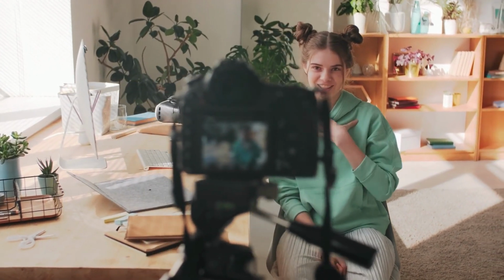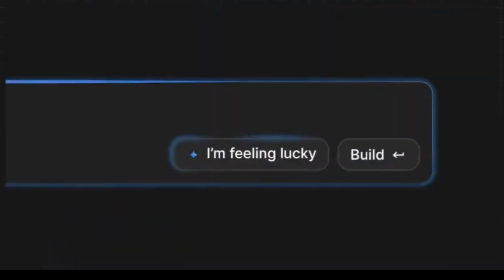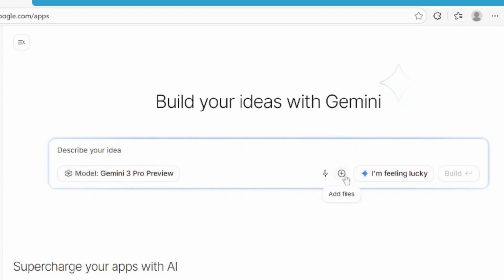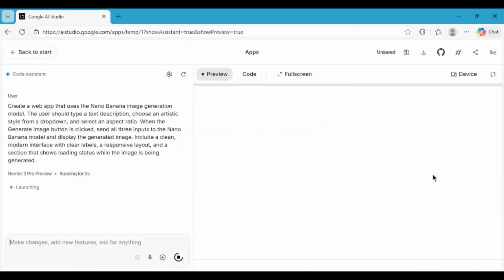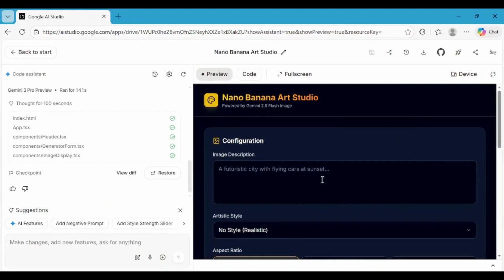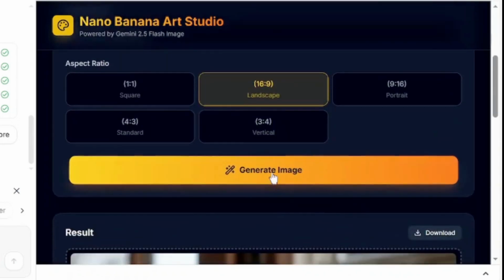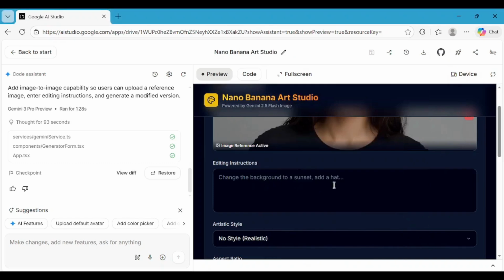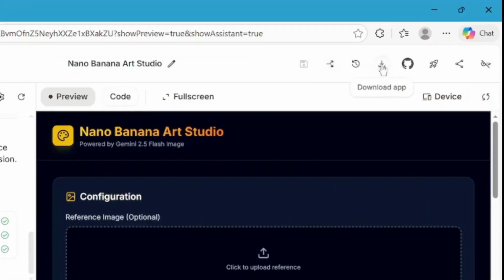Create Your Own AI Image Generator — No Subscriptions Needed!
Unlock the power of AI without spending a single dollar!
In this video, I’ll show you how to build your own AI image generator for FREE — no subscriptions, no expensive tools, and no coding required. Whether you're a creator, entrepreneur, or someone exploring AI for fun, this step-by-step guide will help you create unlimited AI images at zero cost.

You'll learn:
✔ How to set up your own AI image generator
✔ The best free tools that match paid platforms like Midjourney
✔ How to generate unlimited HD AI images
✔ Tips to get cinematic, ultra-realistic results
✔ How to save money while creating professional images

If you want to create AI images for YouTube thumbnails, social media, projects, or business — this tutorial is made for you.